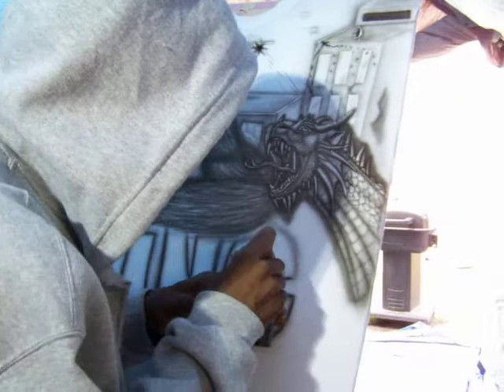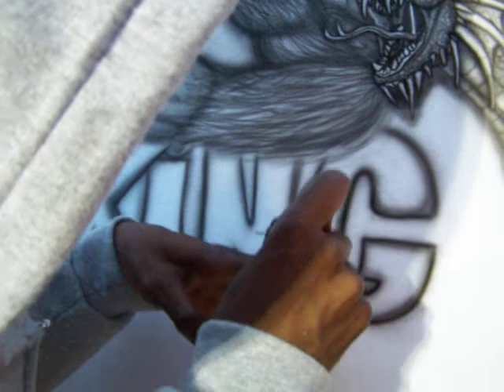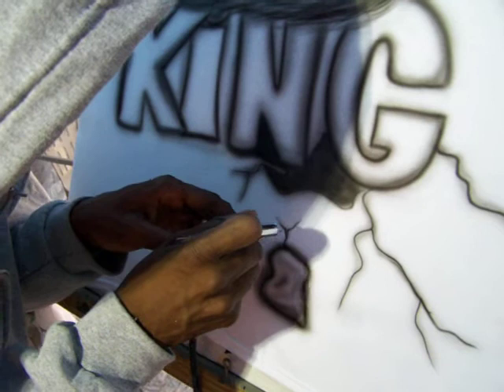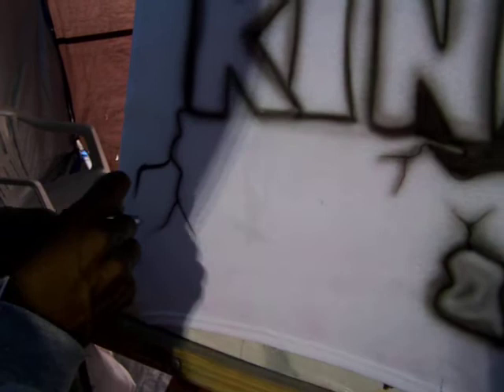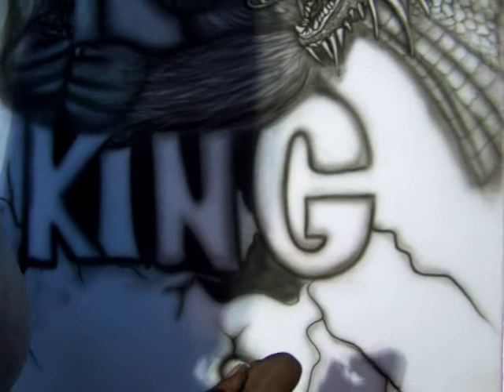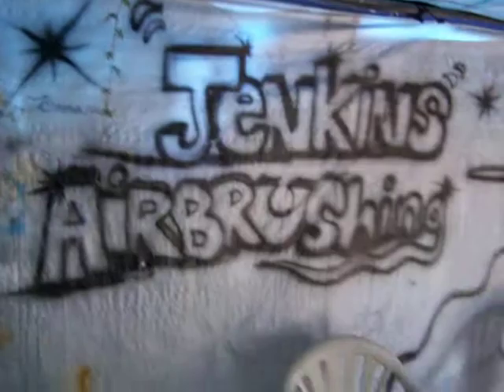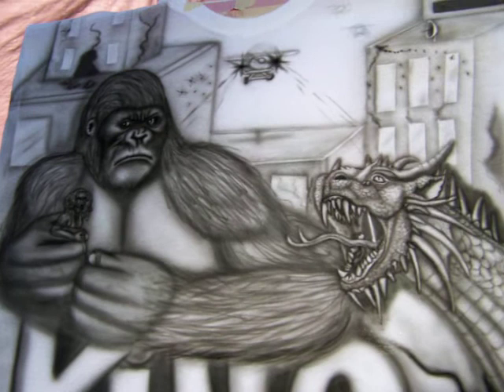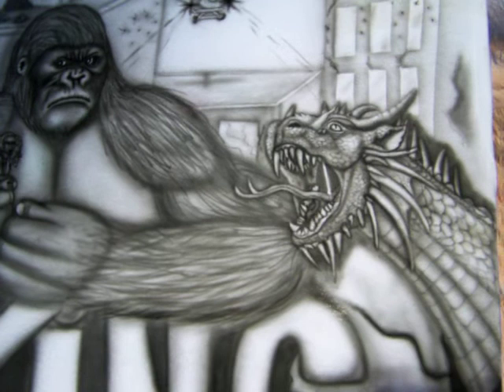airbrush art in action